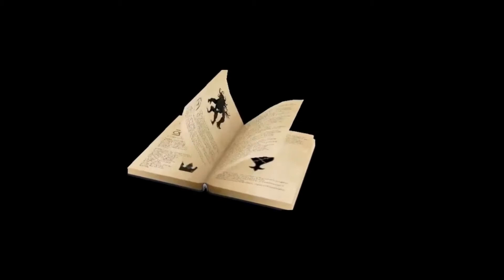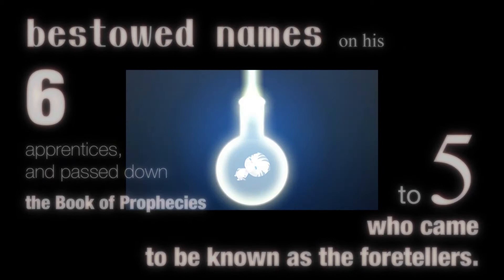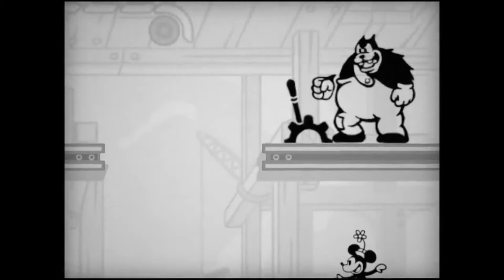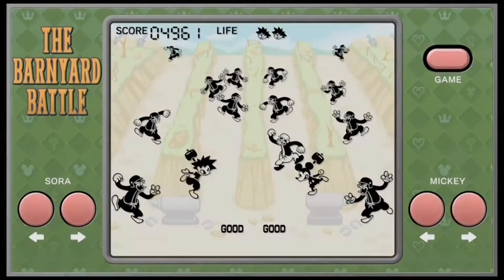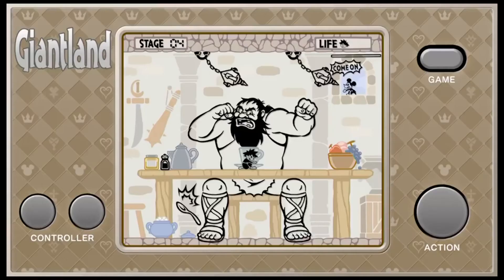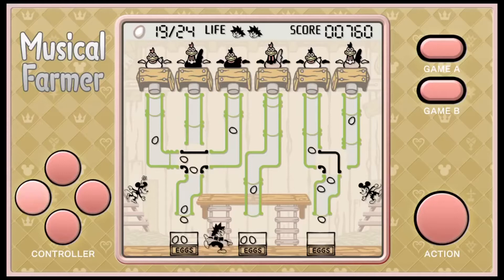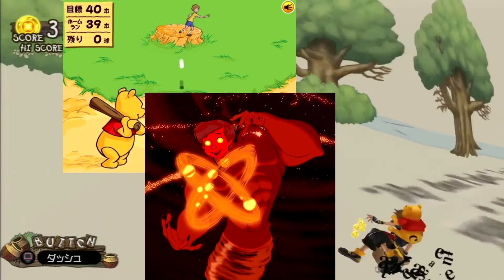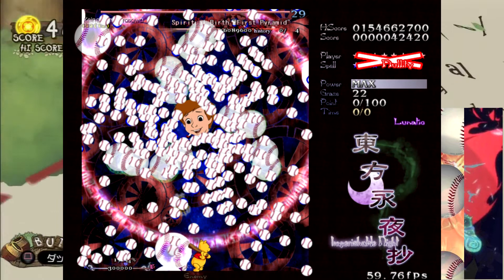Kingdom Hearts Classic Kingdom Trailer Analysis! - HAYNER, PENCE, OLETTE!!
New Kingdom Hearts 3 Trailer revealed at the Union Cross Dandelion event! It's a short one, but contains all new footage!

Was surprised to see the Game-and-Watch style mini-games, but it's a good surprise. Also, the return of Hayner, Pence, and Olette!

Link to the game that those meme images inspired: (WARNING: PLAY AT YOUR OWN RISK OF SANITY)